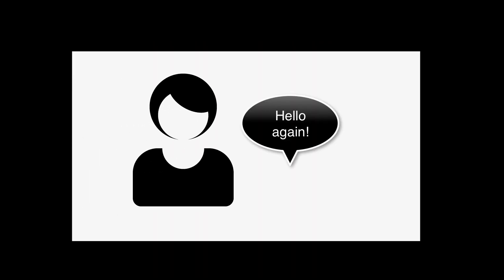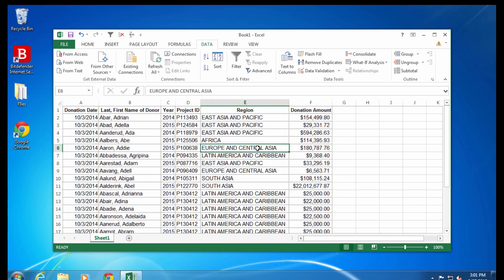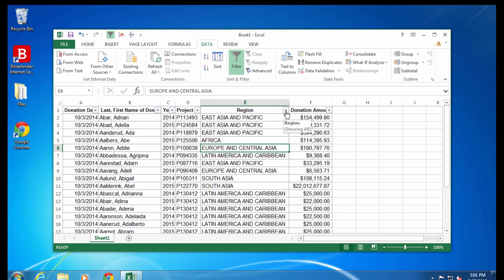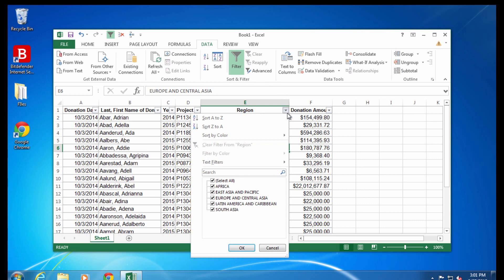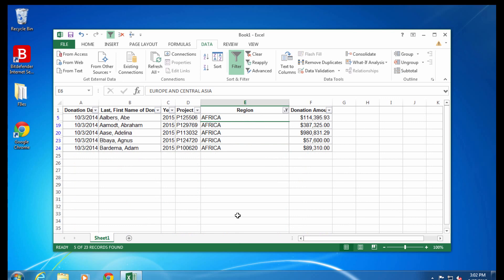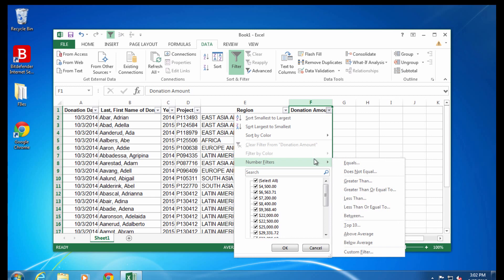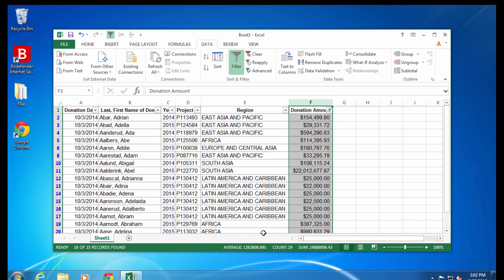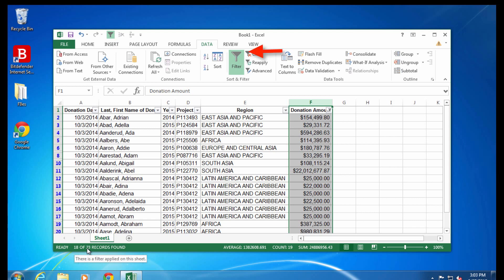Microsoft Excel Tip #3: filters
Watch this part three tutorial as we walk you through how to navigate and use filters.

If your nonprofit, library or charity is interested in more Microsoft products, check out